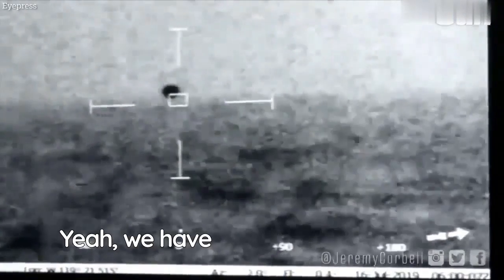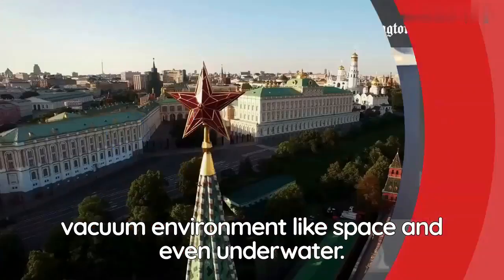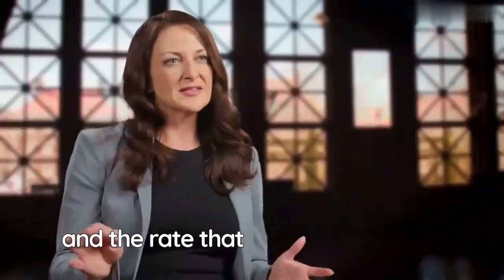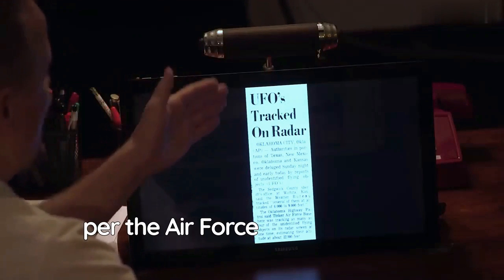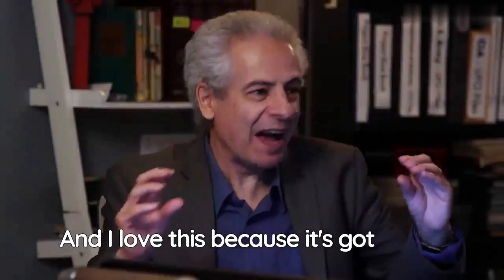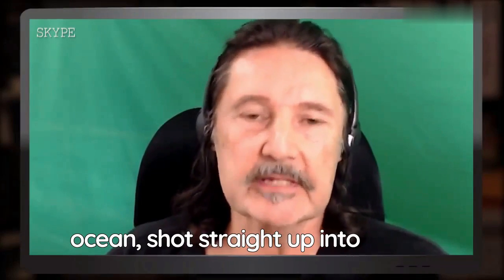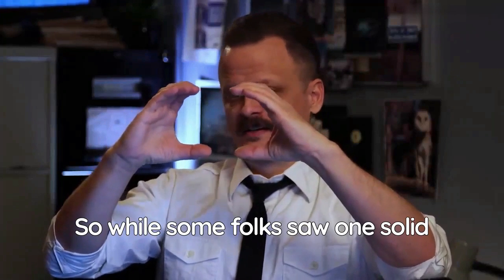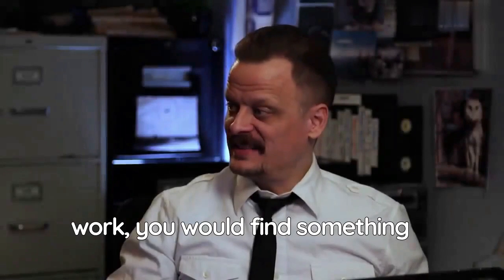UFO Evidence: Uncovering Underwater UFOs (USOs)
Hello and welcome to our video on USOs, or unidentified submerged objects. While many people are familiar with the concept of UFOs or unidentified flying objects, fewer are aware of the strange and unexplained phenomena that occur beneath the surface of our oceans.

Reports of USOs date back centuries, with sailors and seafarers describing strange lights and objects moving through the water at incredible speeds. In recent years, with the proliferation of underwater cameras and advanced sonar technology, we have been able to capture some truly fascinating footage of USOs in action.

One of the most compelling pieces of evidence for the existence of USOs comes from the 2004 USS Nimitz incident, in which US Navy pilots encountered a group of strange objects flying in the sky before disappearing into the ocean as Lue Elizondo, the former director of the Pentagon's Advanced Aerospace Threat Identification Program (AATIP), describes. The pilots reported seeing a large, oval-shaped object hovering just above the water before diving beneath the surface and disappearing from view. Similar reports are discussed from declassified files from the former Soviet Union as well as other countries.

But it's not just military personnel who have reported encountering USOs. Fishermen and even regular beachgoers have reported seeing strange lights and objects moving beneath the waves.

So the next time you're out at sea or enjoying a day at the beach, keep an eye out for any strange lights or objects moving through the water. Who knows what kind of secrets the ocean may be hiding?